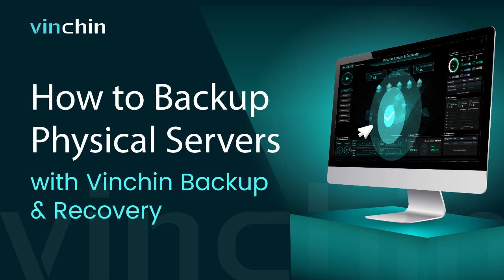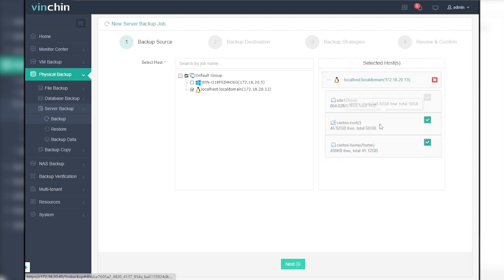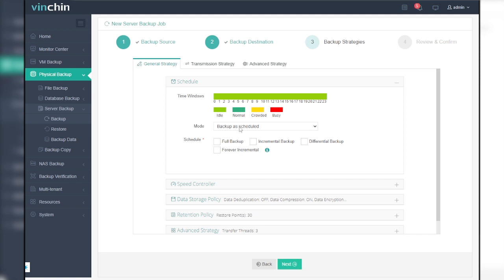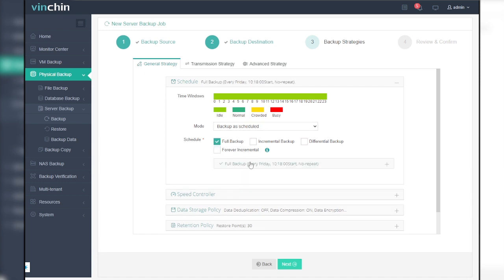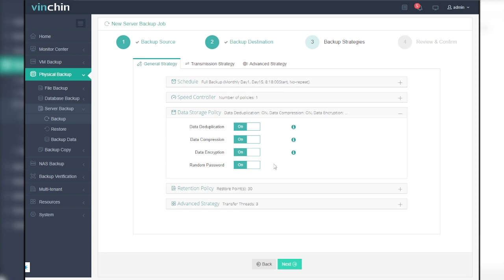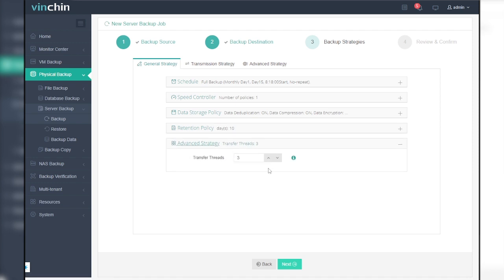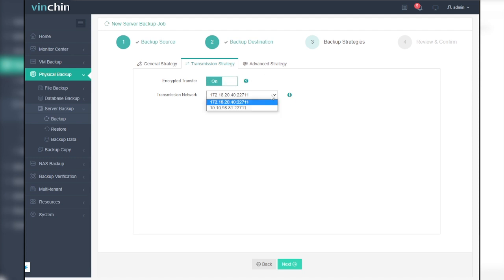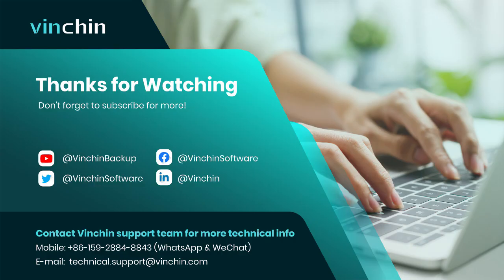How to backup Windows/Linux servers with Vinchin Backup & Recovery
Use Vinchin Backup & Recovery to backup Windows/Linux physical servers with a bunch of features including flexible backup scheduling, data compression & deduplication, data encryption, and more.